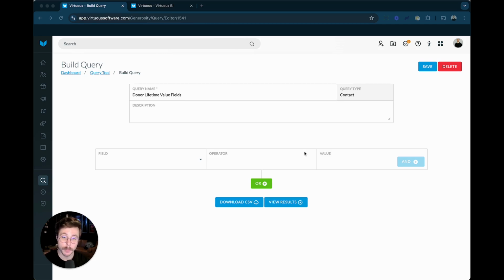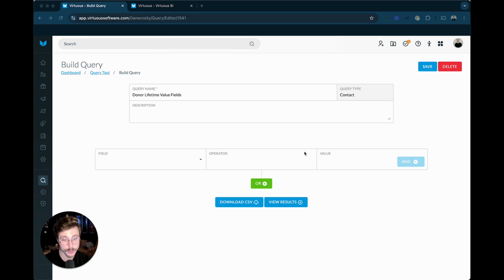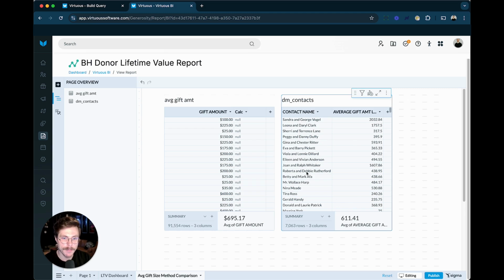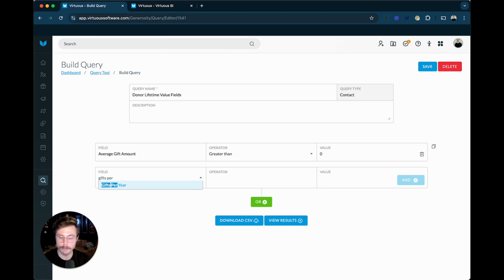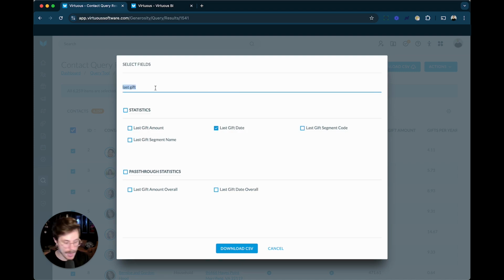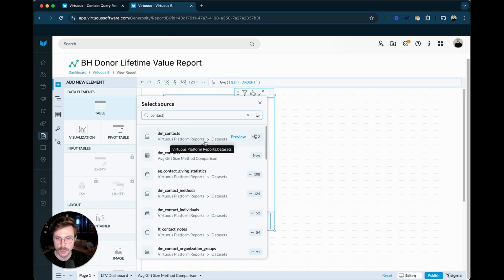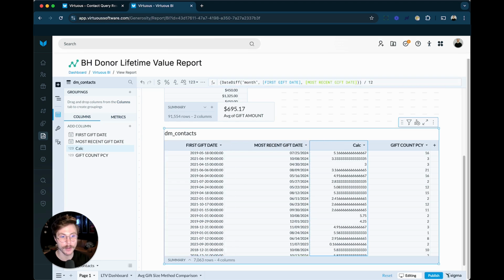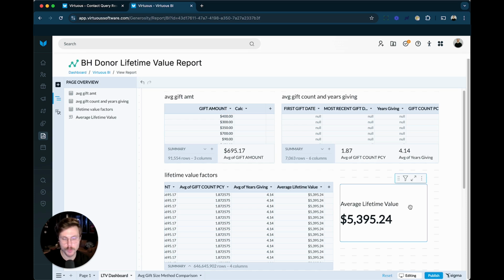Donor Lifetime Value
When it comes to building a thriving nonprofit, focusing solely on one-time donations can only go so far. New donor acquisition is expensive and it doesn’t offer predictability. This is where donor lifetime value (LTV) comes in—a strategic metric that provides insight into the long-term financial impact of your donors.

Understanding why donor LTV is so essential allows your organization to grow sustainably and predictably.